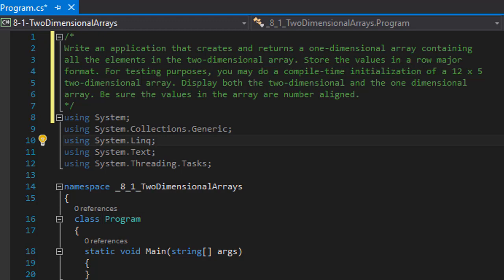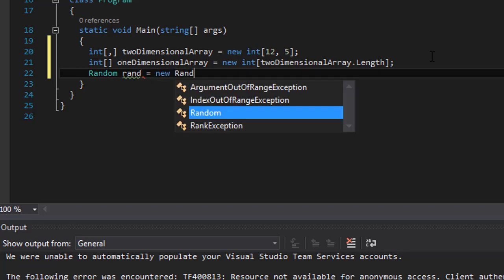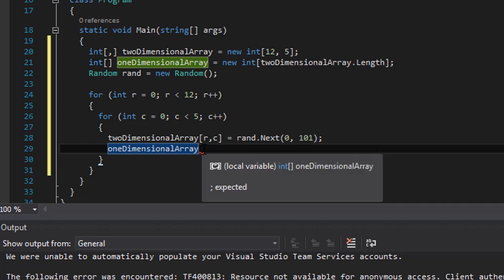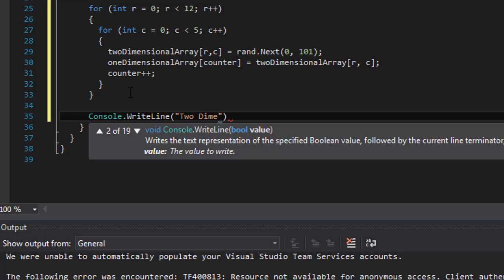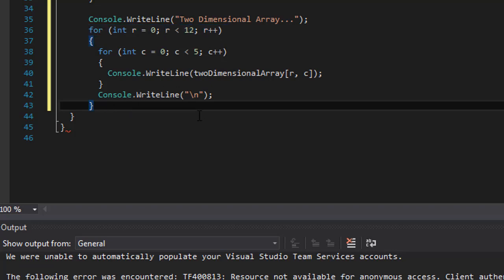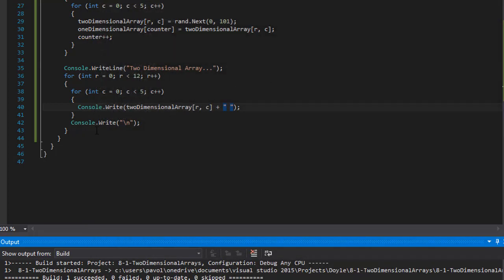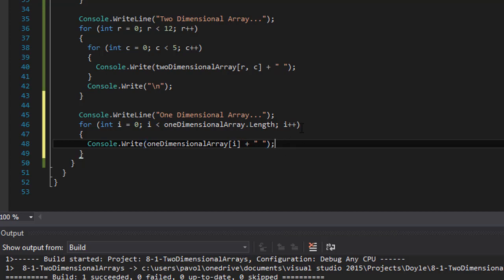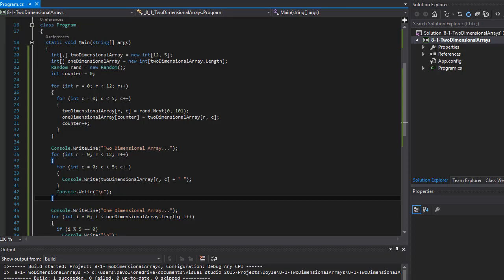C# Learn To Program - Using and Syncing C# 1-Dimnensional and C# 2-Dimensional Arrays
Write an application that creates and returns a one-dimensional array containing all the elements in the two-dimensional array. Store the values in a row major format. For testing purposes, you may do a compile-time initialization of a 12 x 5 two-dimensional and the one dimensional array. Be sure the values in the array are number aligned.